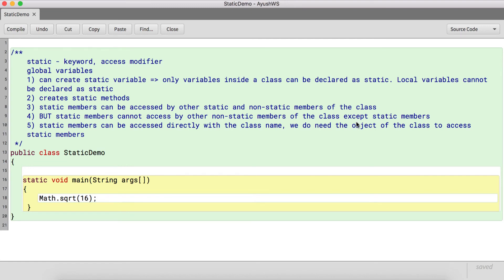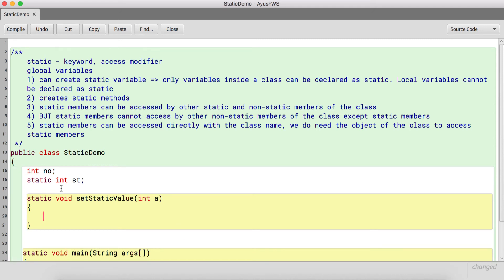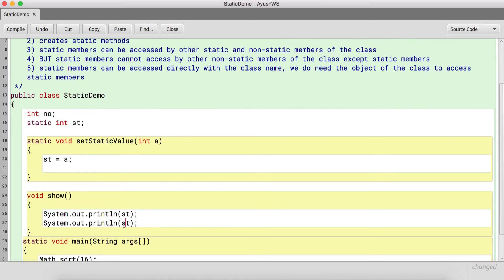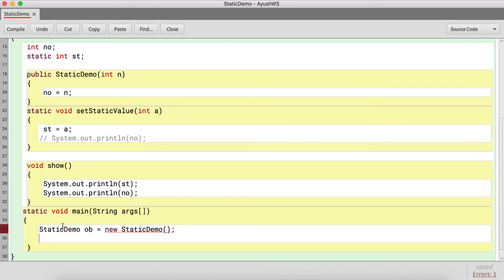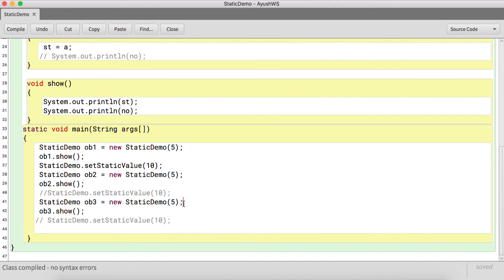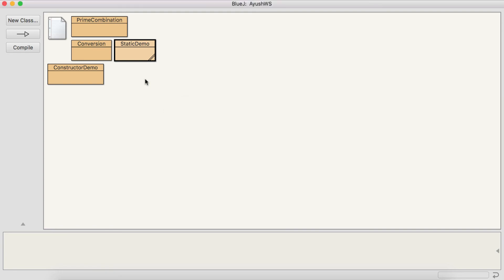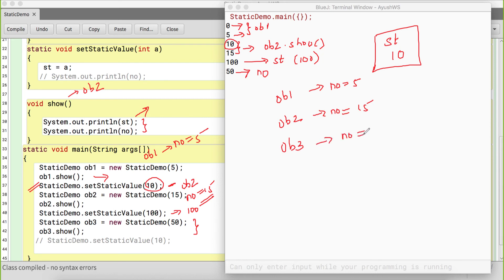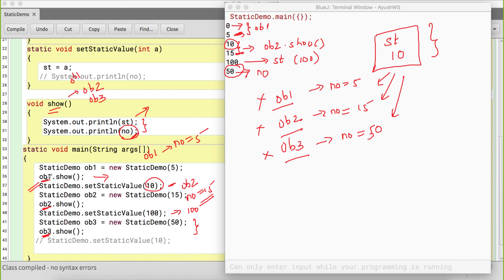Java Tutorial 58 - Static Demo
This video explains static access modifier and the rules for creating static members. It is continuation of the previous video.